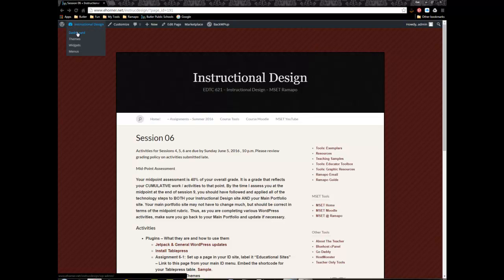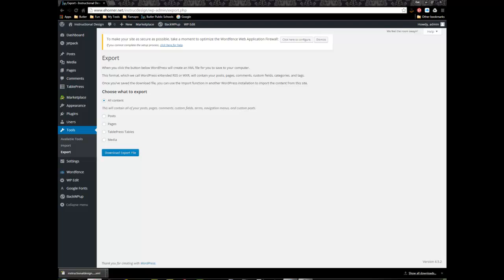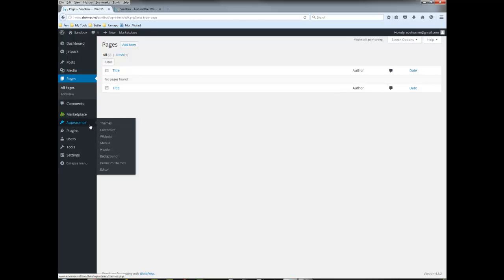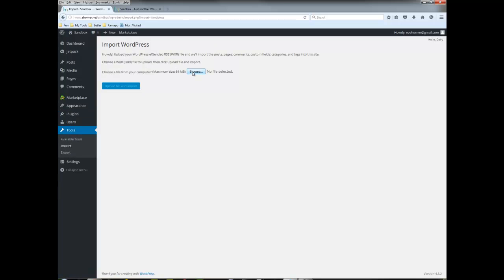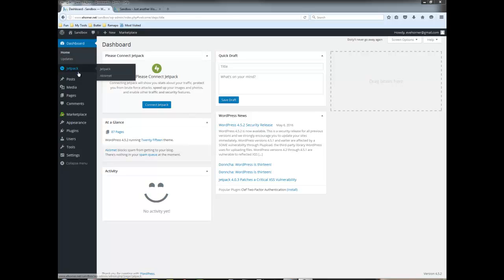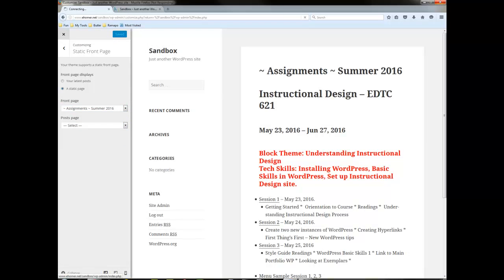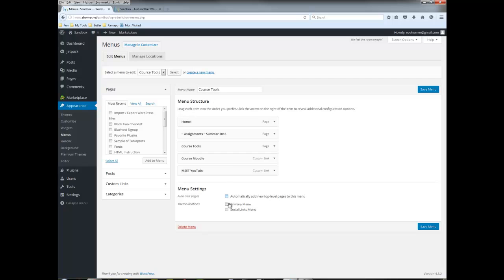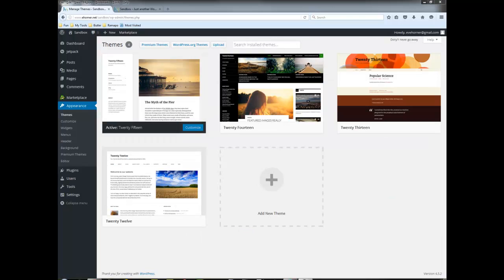WP - Sandbox Exercise 1